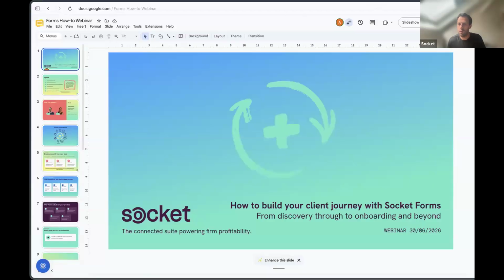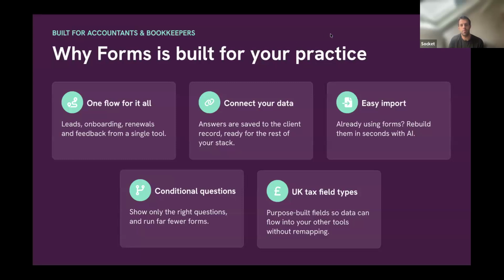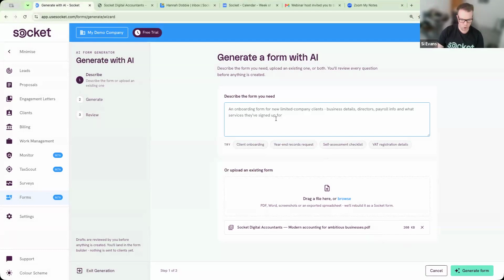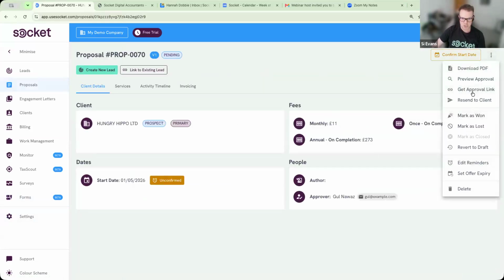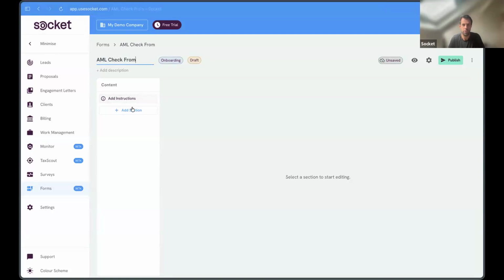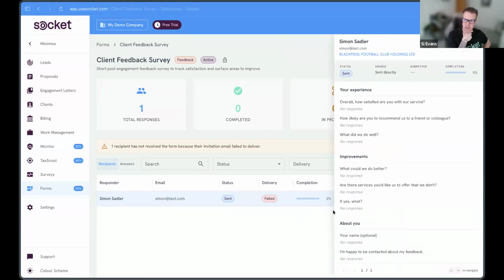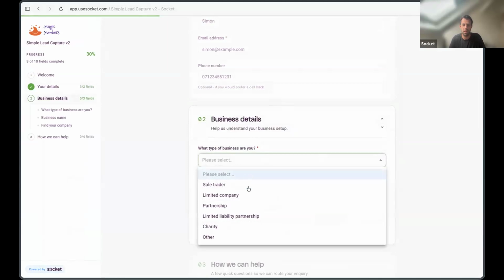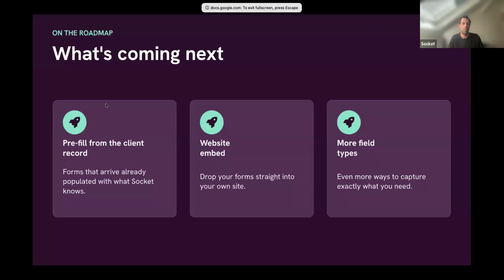How to build your client journey with Socket Forms: From discovery through to onboarding and beyond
A full walkthrough of Socket Forms, our new way to collect client data without scattering it across half a dozen tools. Simon and Si run through live demos covering lead capture, onboarding, AML checks with Xama, and how to send and track forms across your practice.

Socket is the engagement platform for accountants and bookkeepers, taking you from lead to signed proposal and everything after: proposals, engagement letters, workflows, forms, billing, and pricing.

Already a customer and want a hand getting set up? Book a short support session and we'll walk through Forms in more detail.

Chapters:
0:00 Welcome and intro
2:40 What Socket does, and where Forms fits
3:28 Why we built Forms
4:40 The main use cases: lead gen, onboarding, ongoing data
5:51 What makes Socket Forms different
9:24 Inside the Forms area
10:14 Building a form with AI from a PDF
14:24 Recap: switching from another tool
15:18 Onboarding forms
15:55 Sending a form when a proposal is signed
17:59 AML checks with the Xama integration
23:09 How to send forms, single and bulk
23:50 Bulk sending with client filters
25:08 Tracking responses and exporting to Excel
26:00 Reminders and resending links
28:15 Sending from your own email, and Zapier
29:02 Live lead capture demo with Companies House lookup
32:36 Recap of the full Forms workflow
34:18 Pricing, live from 13 July
35:47 What's coming next
36:47 Support sessions, demos, and tomorrow's webinar
38:01 The Socket referral scheme
39:11 Wrap-up

Got feedback on Forms, or something you'd like it to do? Let us know, we're building this out with you.